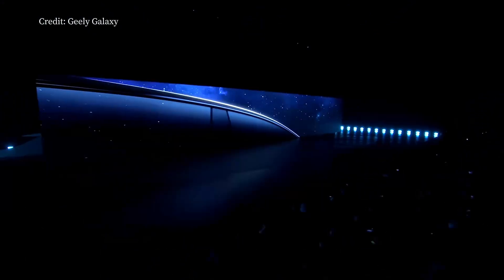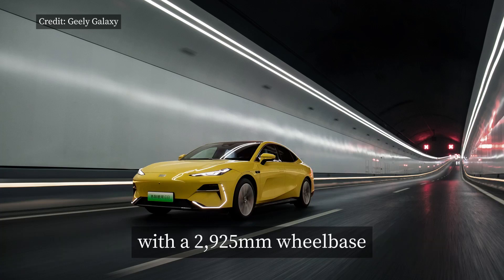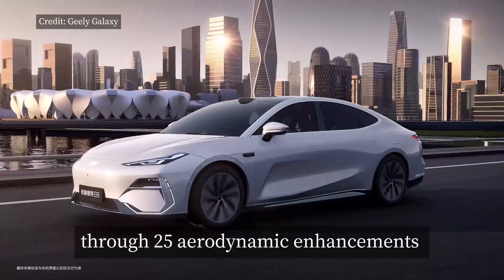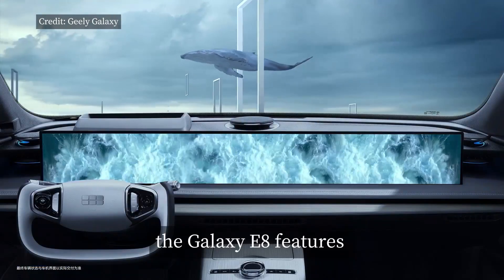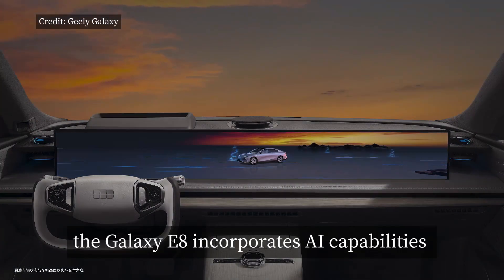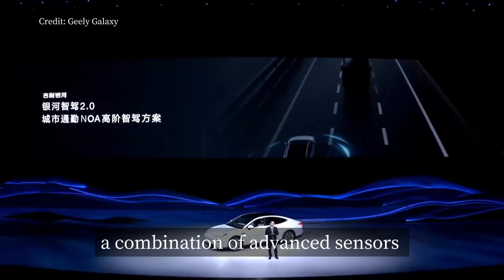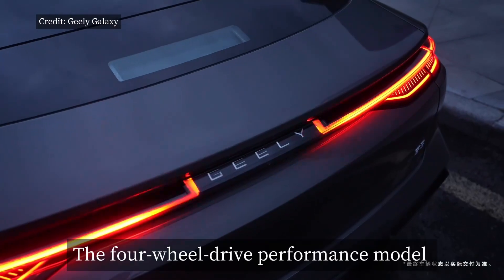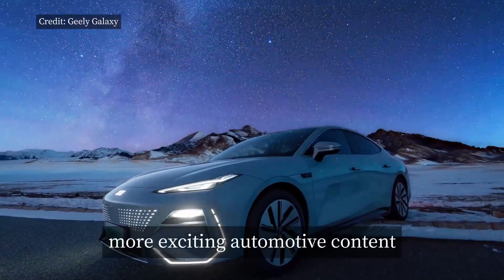Galaxy E8: Geely's all-electric sedan delivers multiple AI-enabled experience